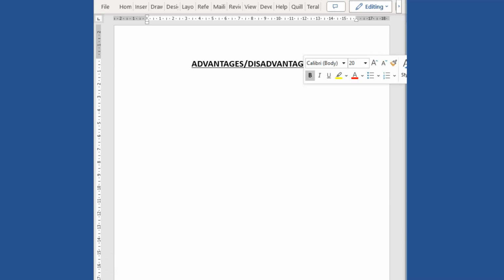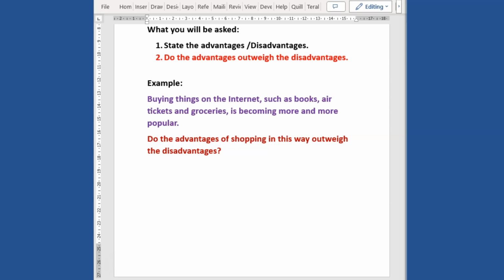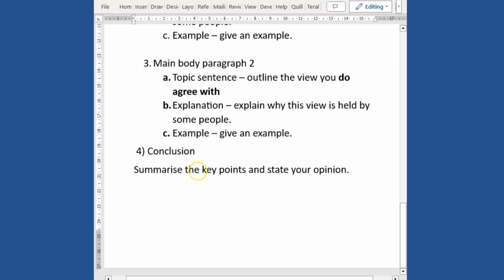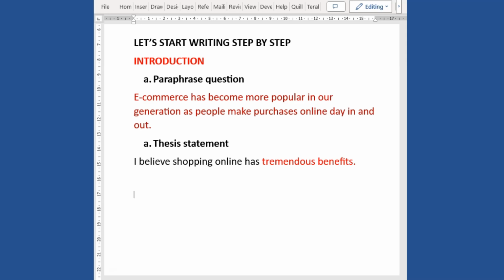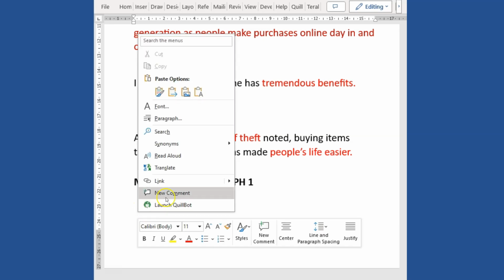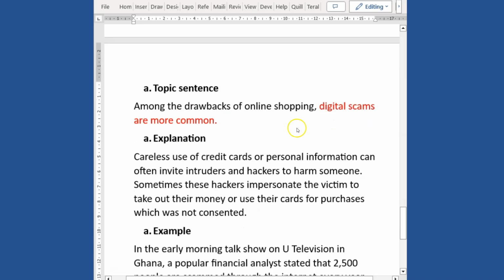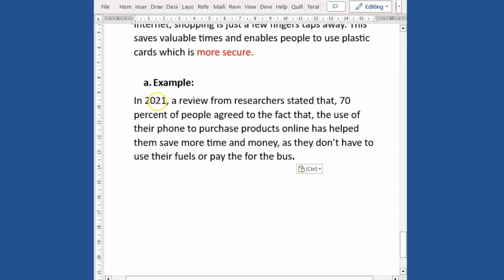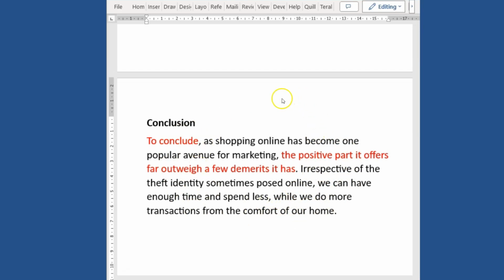ADVANTAGES OUTWEIGH THE DISADVANTAGES